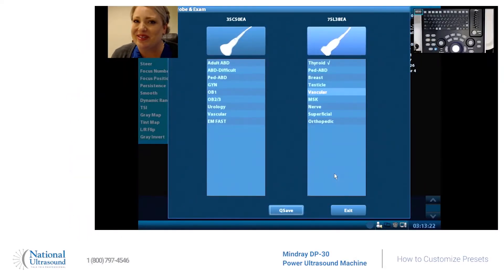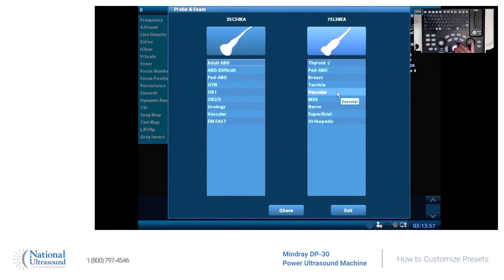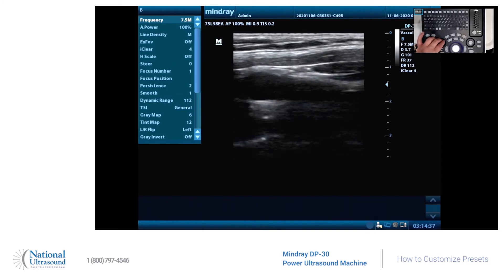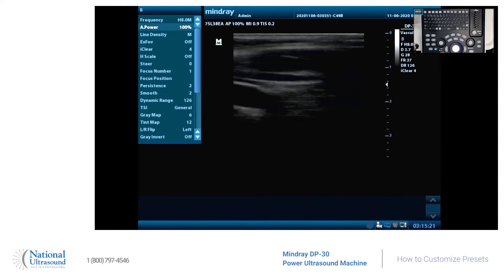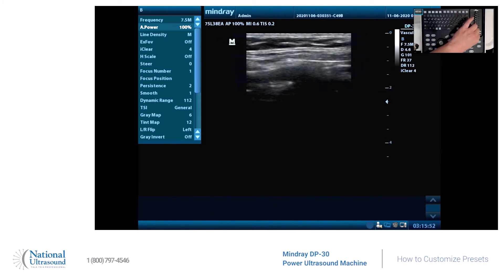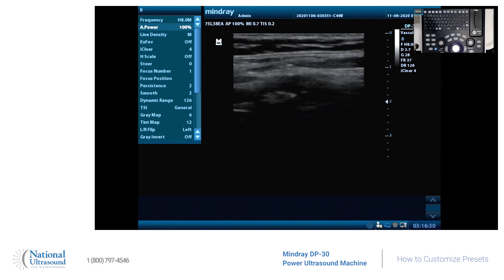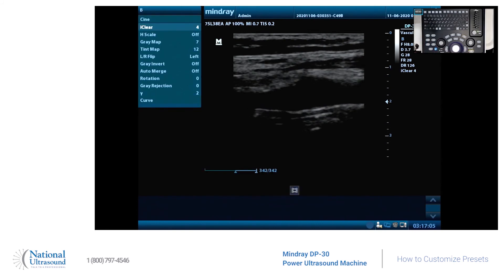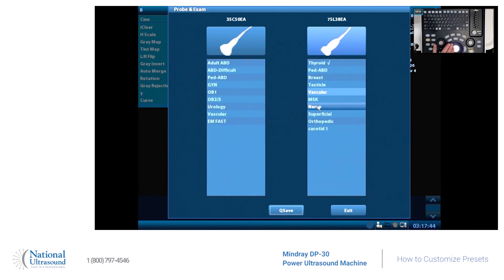Mindray DP 30 How to Customize Presets Video Training Demonstration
In this video training demonstration, we show how to customize presets using the Mindray DP 30 ultrasound machine.  In this demo we share how to use the vascular presets to scan the carotid artery.